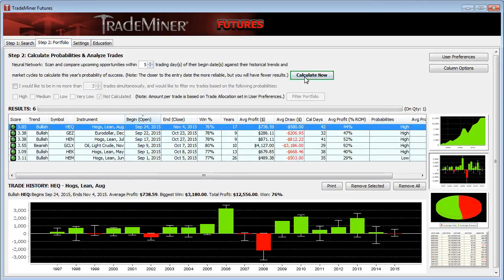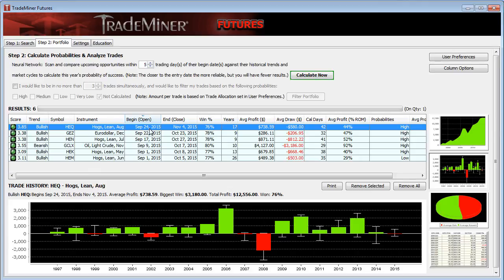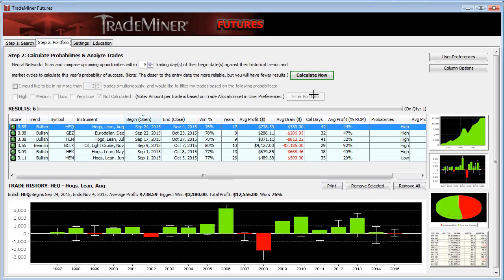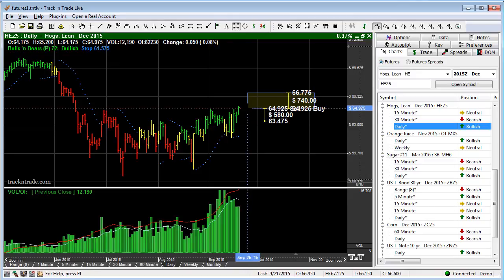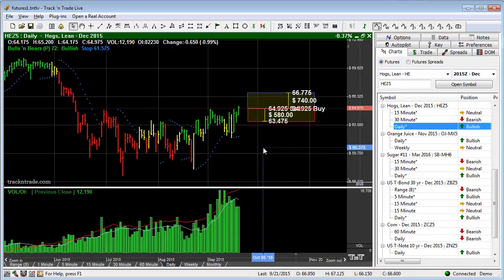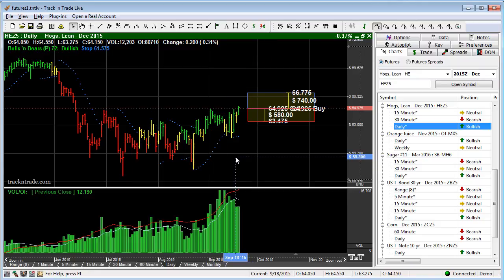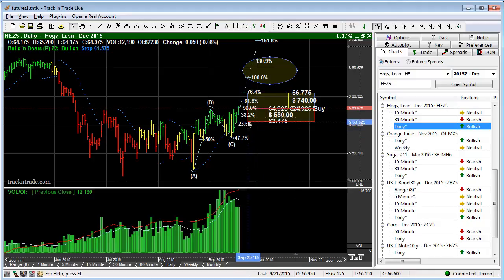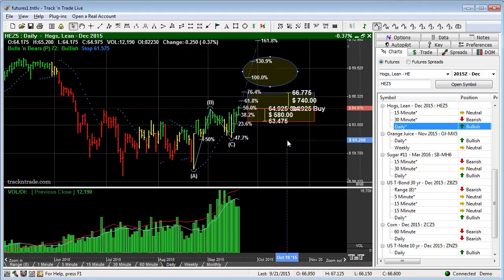TradeMiner Futures Lean Hogs